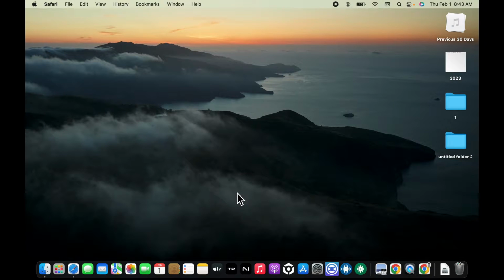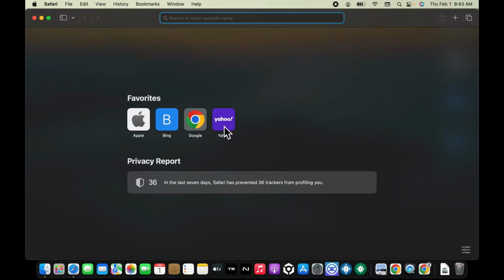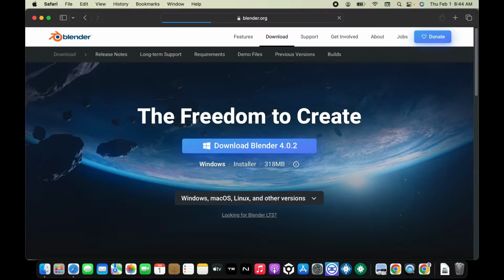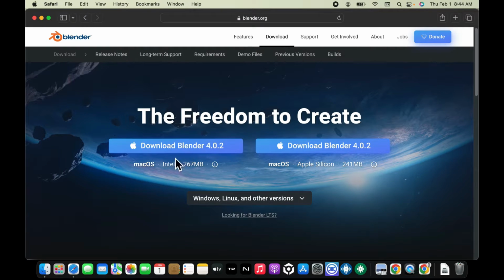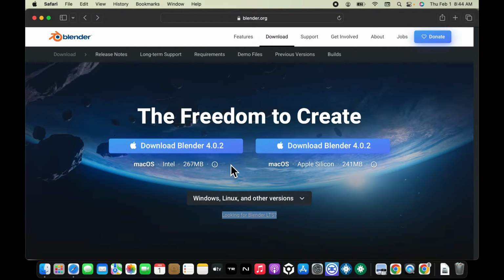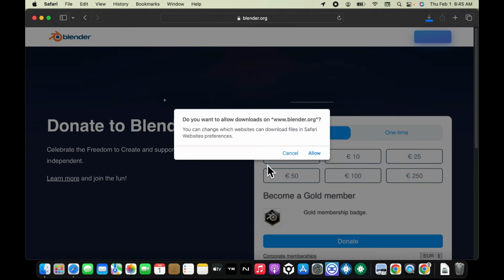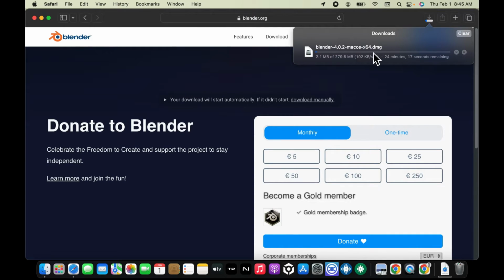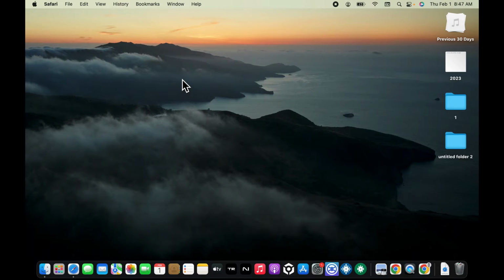How To Download Blender App On Macbook Pro 2024?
In this tutorial, learn the step-by-step process of downloading Blender on your MacBook Pro. Follow along as we guide you through the installation, ensuring you have this powerful 3D creation software ready to unleash your creativity. Whether you're a beginner or an experienced user, getting Blender on your Macbook Pro has never been easier.
Watch now and dive into the world of 3D modeling, animation, and more with Blender!